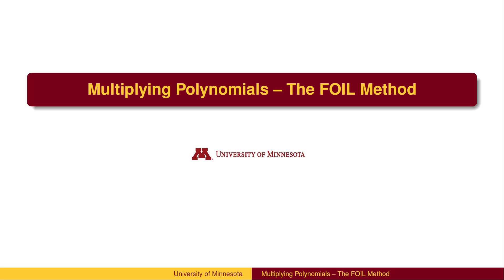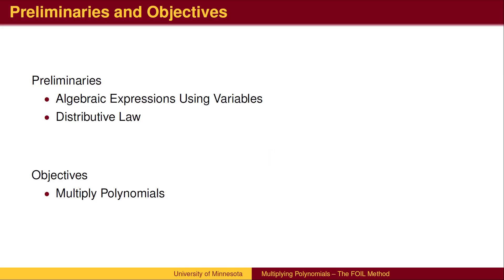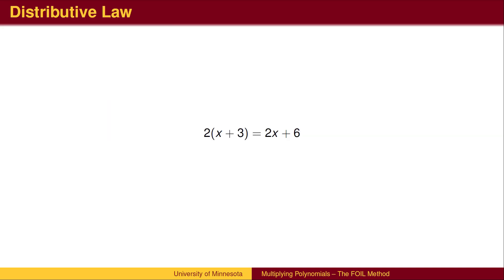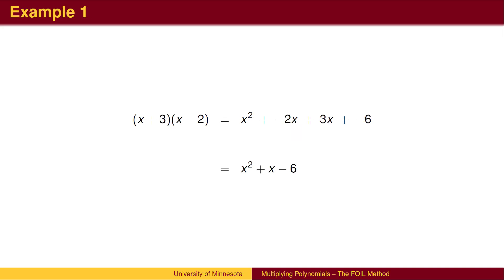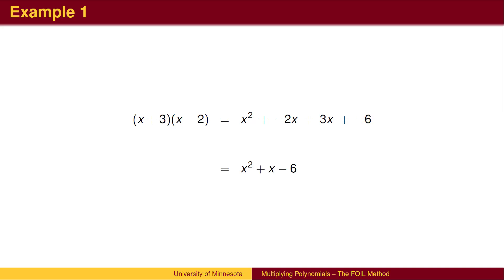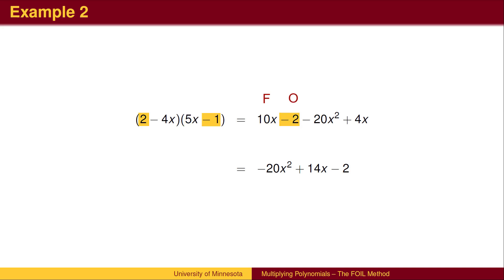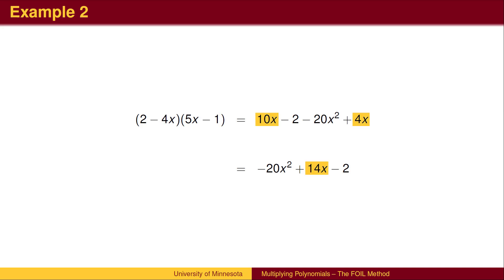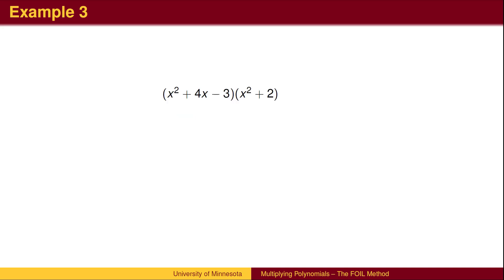BA 1.1 - Multiplying Polynomials - The FOIL Method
Multiplying Polynomials - The FOIL Method covers using the distributive law to expand the product of two polynomials. The acronym FOIL (First-Outside-Inside-Last) is derived from the process used to expand two binomials. There is an example using higher order polynomials that employs the same principle.